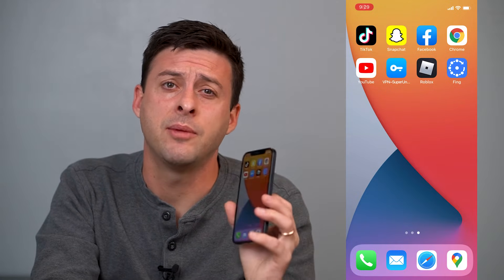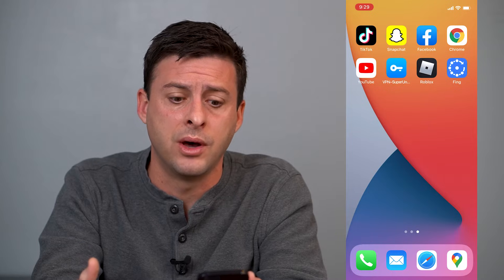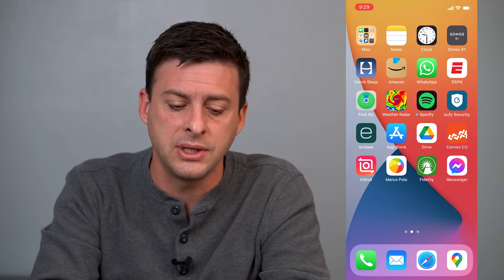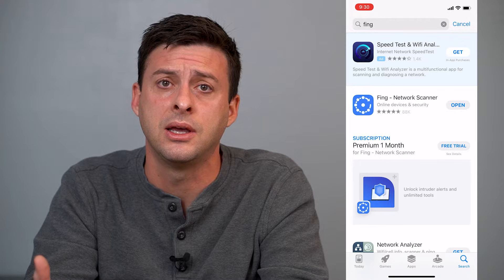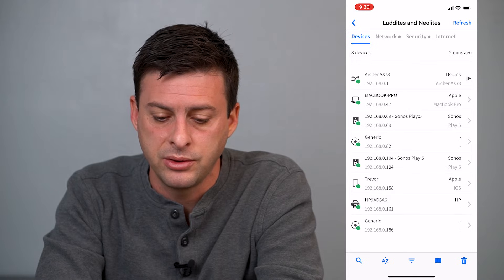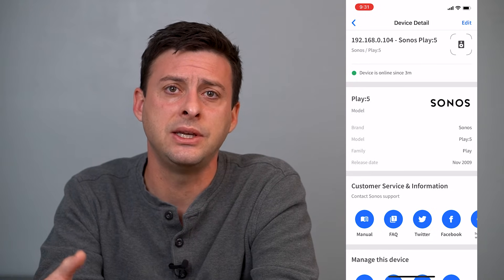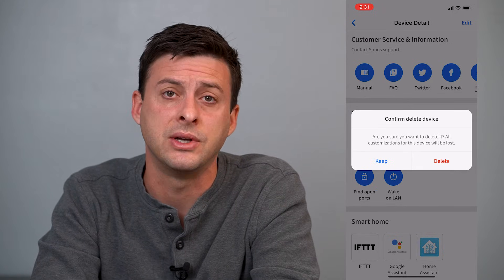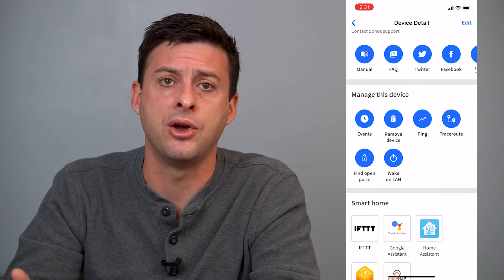How To Check Who Is Using Your WiFi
Let's find out exactly who's using your WiFi network on your iPhone or Android device and block them if needed.